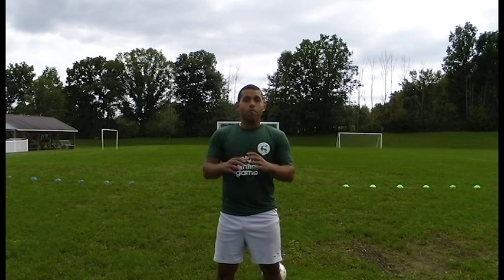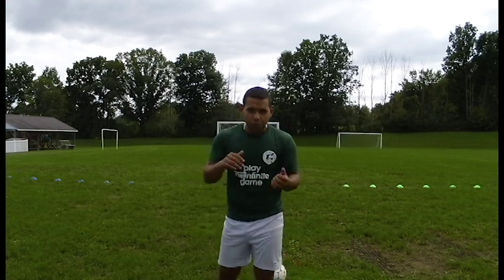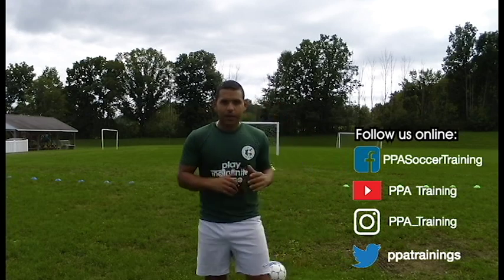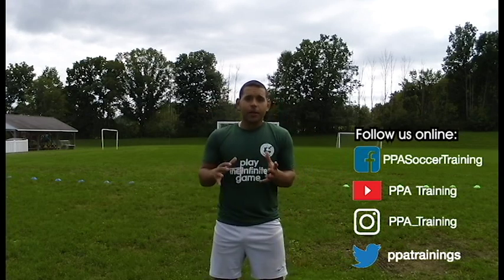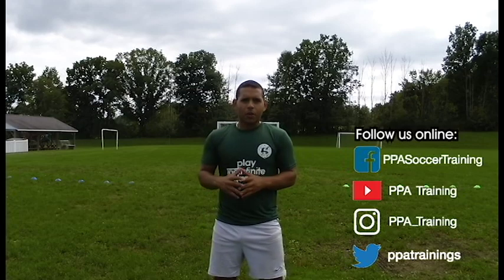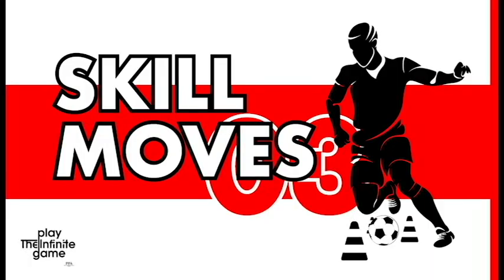Skill Moves 03 [PLAYER GUIDE] | PPA Training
Skills soccer drills - In this video you can have access to a fantastic individual soccer drill where you can master your skill moves and control over the soccer ball! (Full detail on the drill, all variations, how to set it up and much more… Available in our PLAYER SOCCER GUIDE
Click "Show More" for Key Points and More Info

IIf you haven't joined our exclusive community, you need to jump on it ASAP! By joining PPA Elite Training Group, our weekly program, you get details on exclusive pro soccer training, secrets professionals use, nutrition tips, and much more ;) You can join here:

Your comments are our oxygen, so please take a second and say ‘Hey’ ;).

Remember to play the infinite game, which is constantly being a better version of yourself!